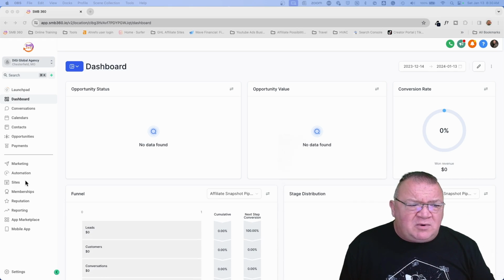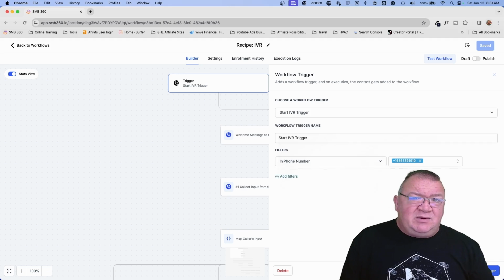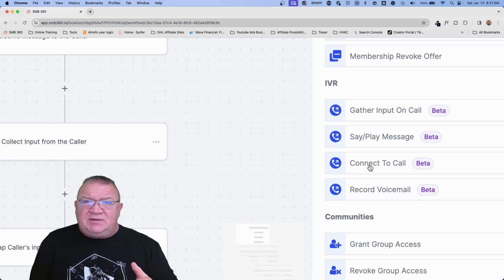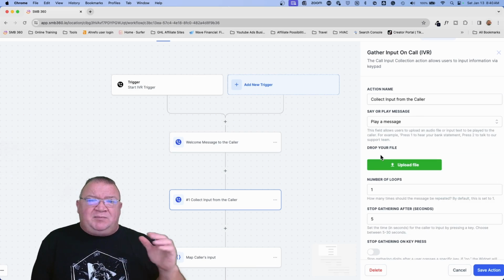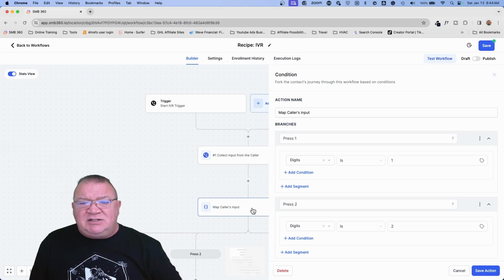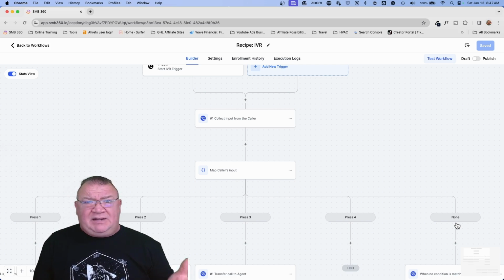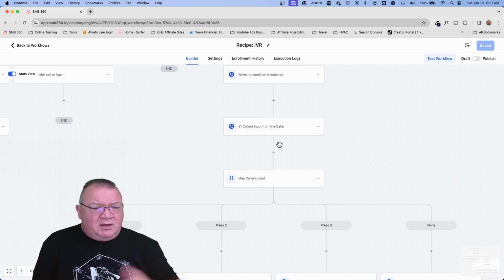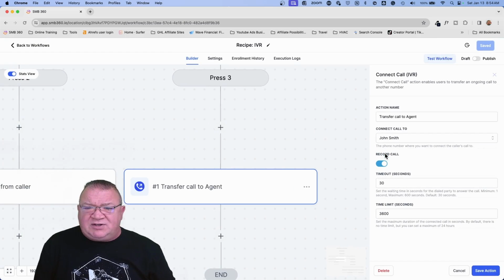GoHighlevel IVR - Unleash the Power of this new Phone System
Learn how the new IVR feature in the GoHighlevel platform works.

1.) Check your Spam/Junk folder to see if it's there.
2.) If it isn't there, then follow these steps